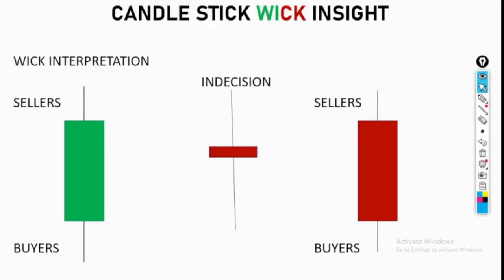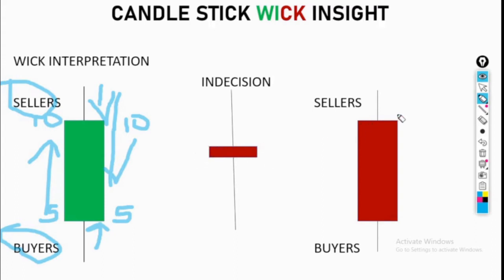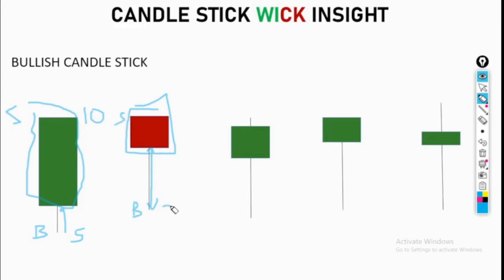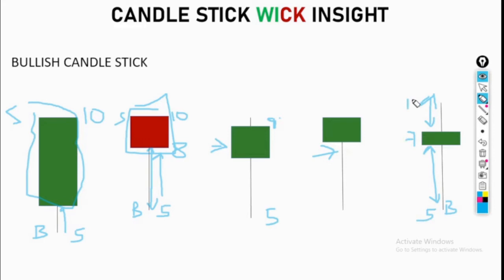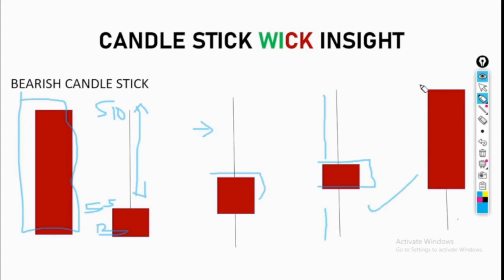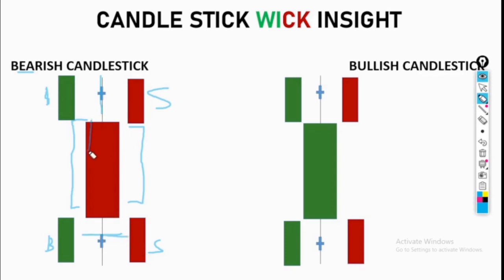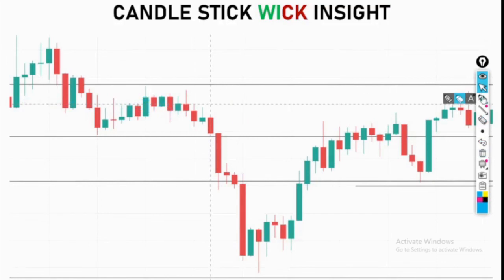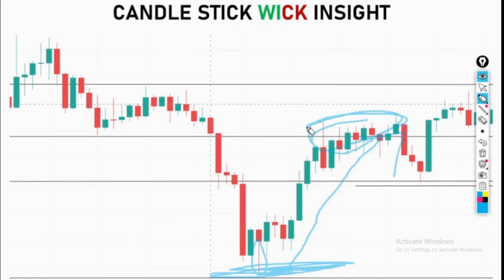EASY CANDLESTICK FOR PROFITABLE TRADING. FUTURES AND SPOT.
This video is about trading candlesticks on charts for best entries. Candlestick trading is fundamental for technical analysis, so it is important every beginner starts here. This video is excellent both for futures trading and spot trading.

I have tried to ensure this candlestick tutorial is short and easy to understand.

trading strategies, price action with RSI, swing trading RSI, stock trading, price action, trading. cryptocurrency Trading Lessons,Crypto  lessons,trading